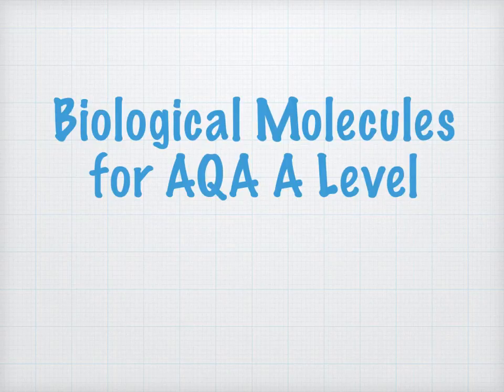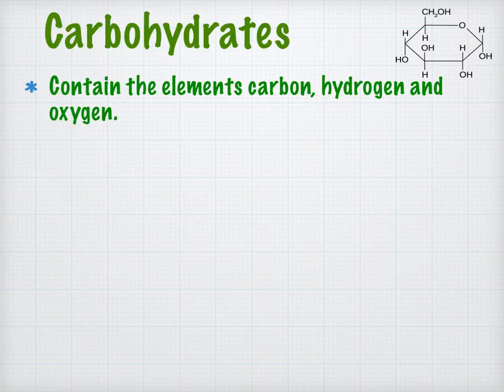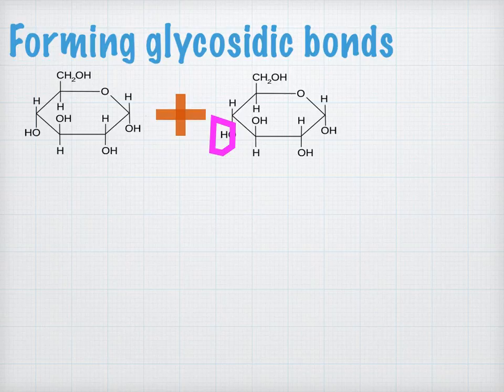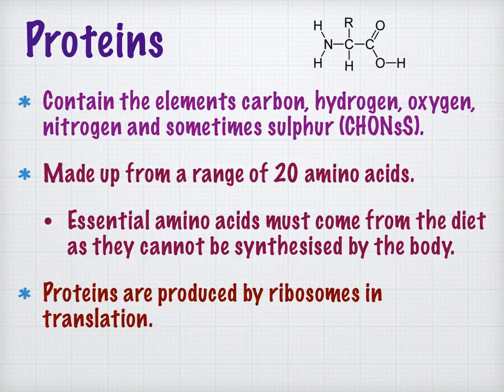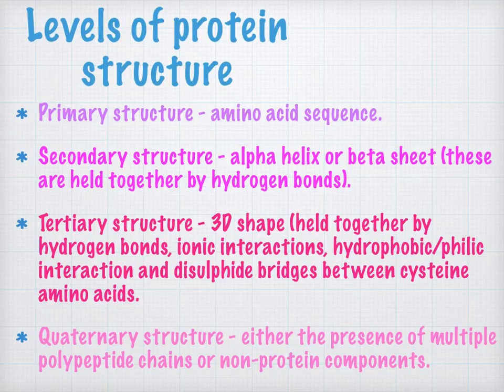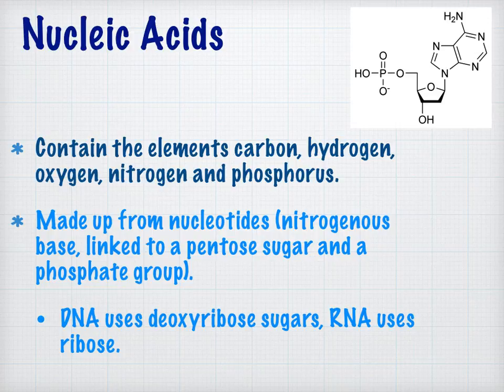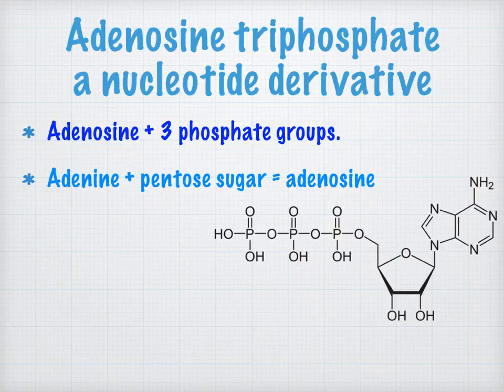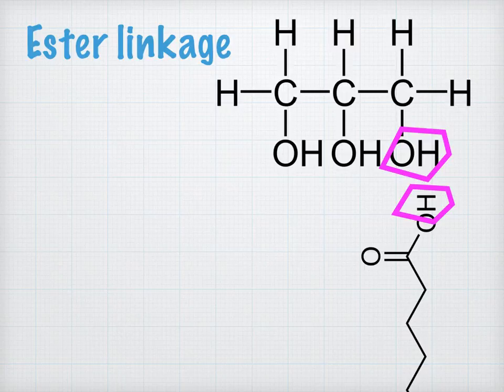Biological Molecules A Level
An overview of biological molecules for a level.